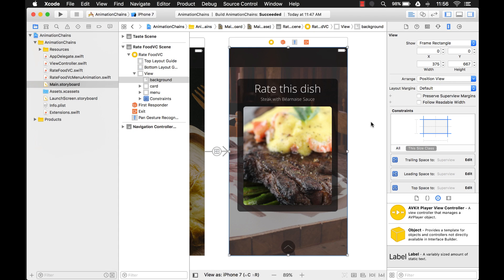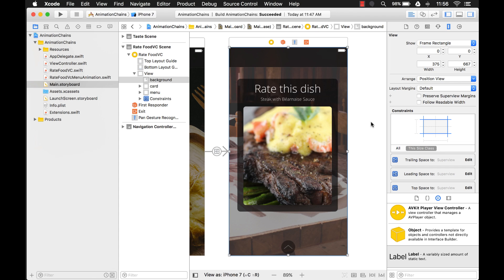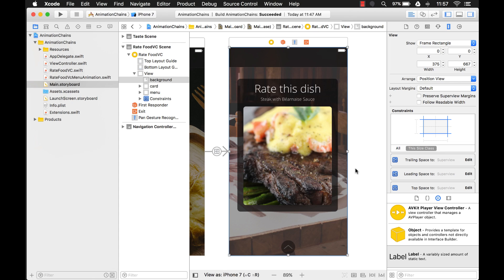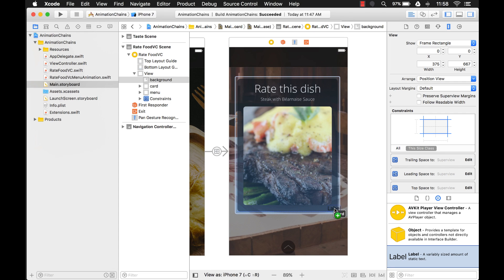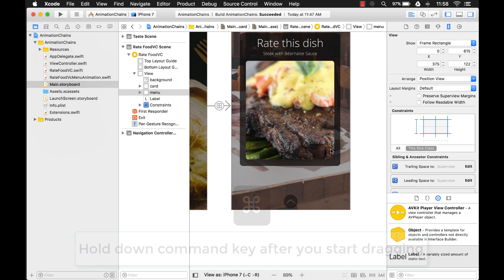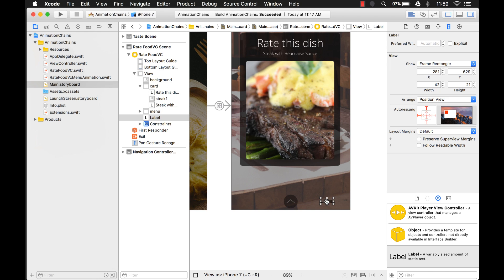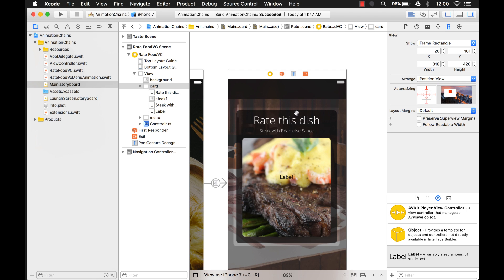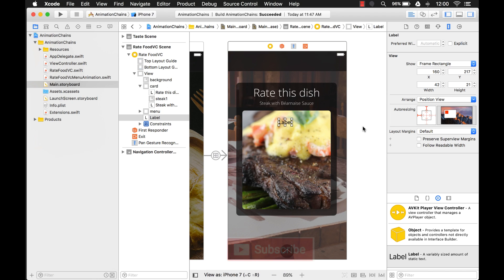Storyboard Tips - Command Drag (iOS, Xcode 8, Swift 3)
This is your first Storyboard tip in under 5 minutes. I teach you how to prevent UI objects from automatically going into other UIViews by holding down the COMMAND key.